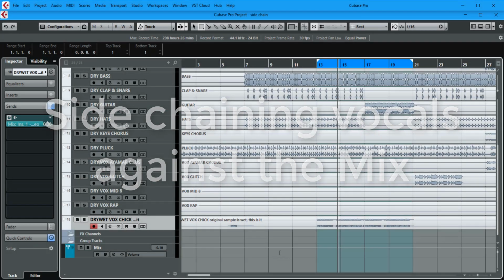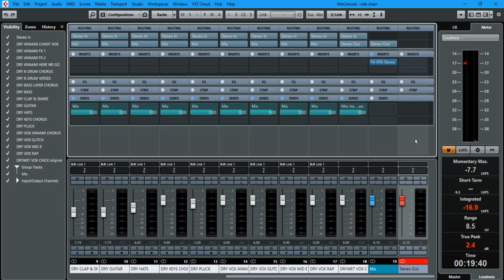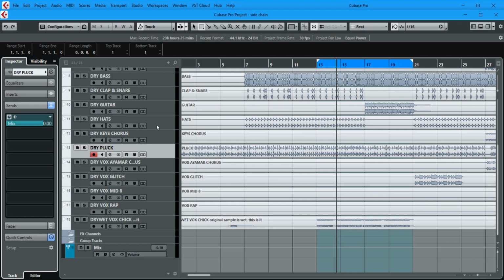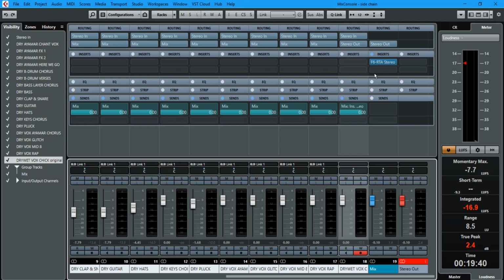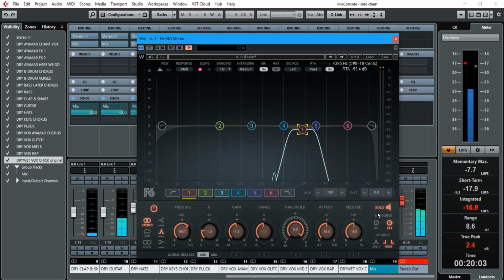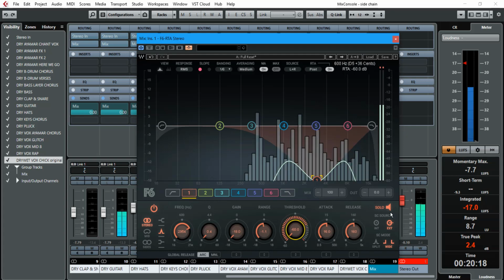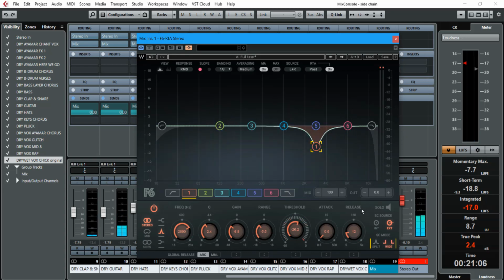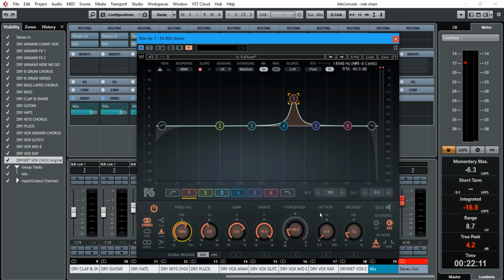HOW TO: Get your vocals to cut through the mix. Let me show you how.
In this video I show you how to get your vocals to cut through a busy mix by using a dynamic equaliser in side-chain mode.